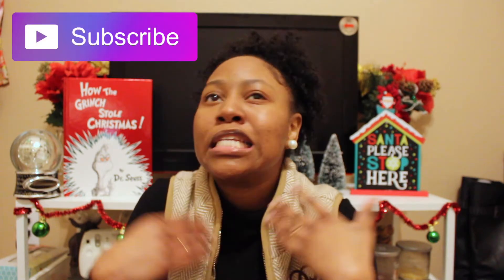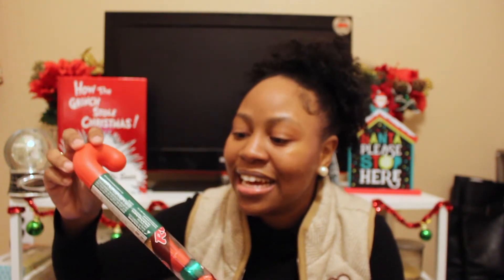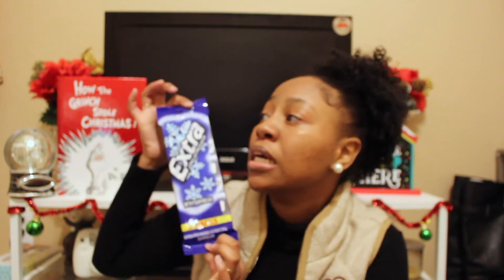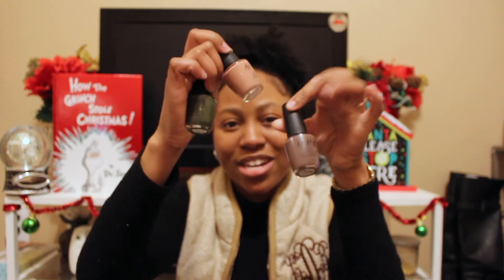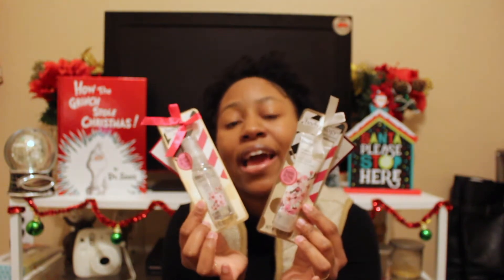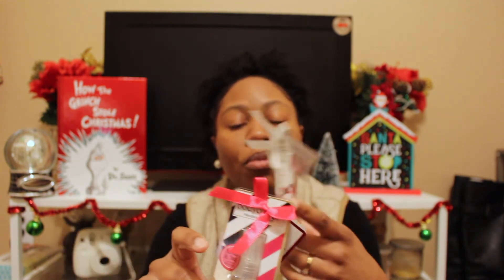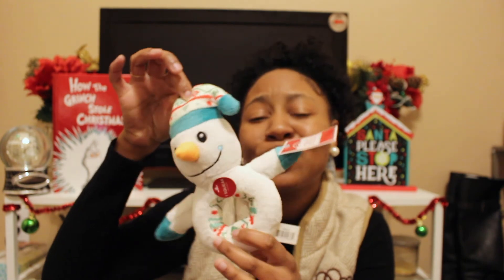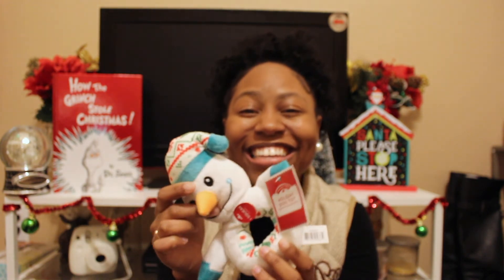Stocking Stuffer Ideas | A Gift Guide for 2018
Tis the season to be... Jolly? Thoughtful? Giving.. on a budget? Lol
In this video, I have put together a few inexpensive stocking stuffer ideas that would be great for all. I hope you guys can use this video as a mini guide to help you just in case your stuffer ideas are out of STOCK. HA... Get It?
P.S - I plan to gift a few of these to my friend's and family as well lol
XoXo - Candace

- Ukulele
- Sunny